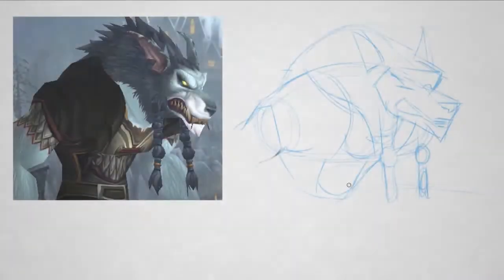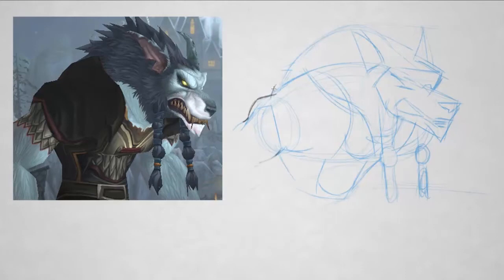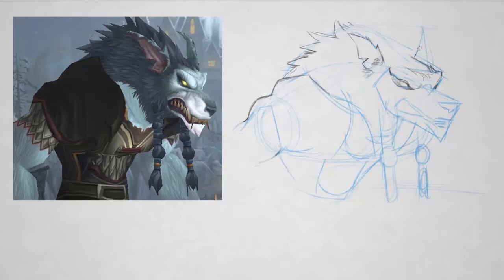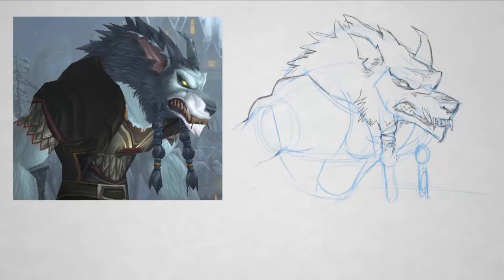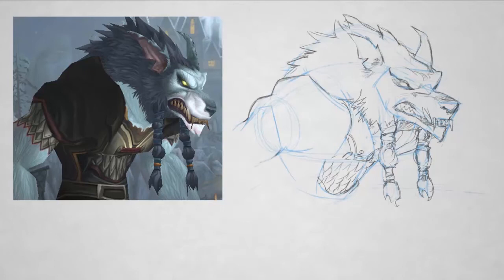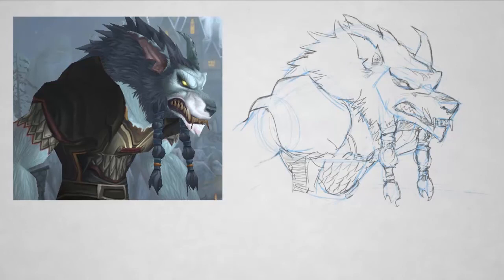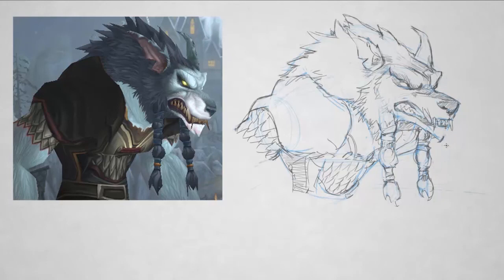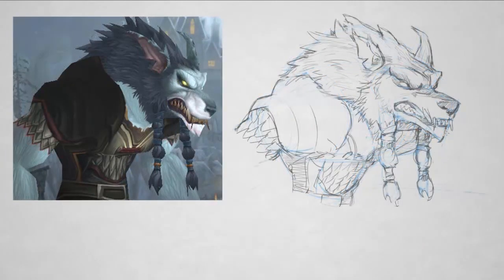Drawing: Constructive Form pt. 3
This is the final part of a 3 part mini-series.  With a new understanding of surface contours, in this video I'll show how to add surface details to complete the sketch.